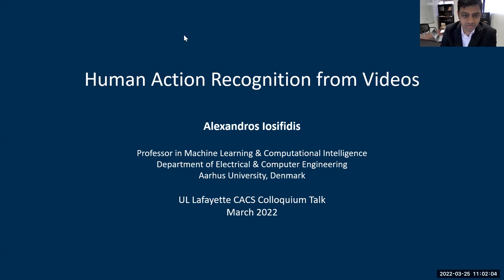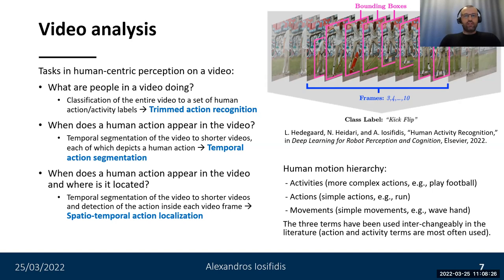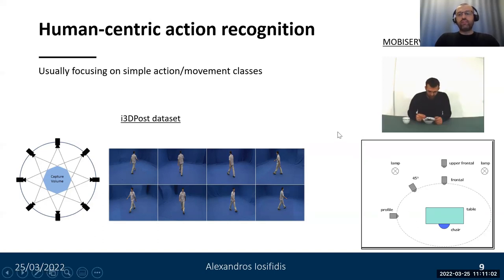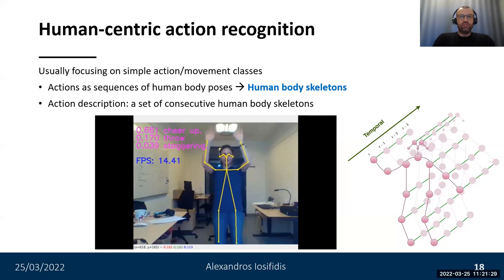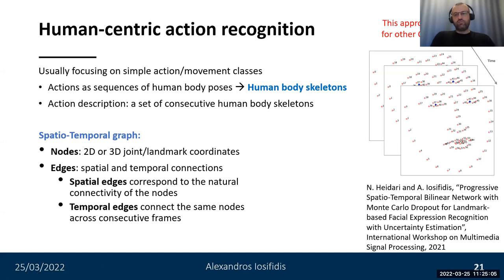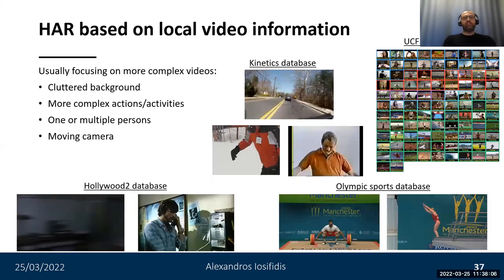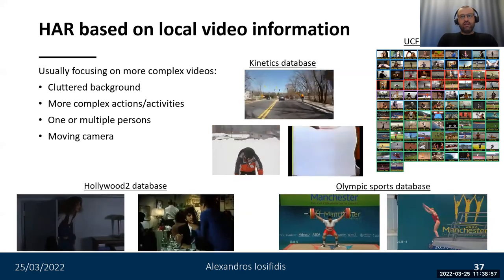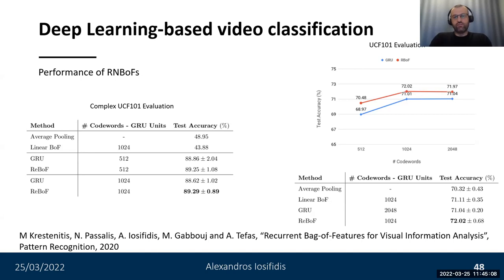Dr. Alexandros Iosifidis - 03/25/2022 - Human Action Recognition in Videos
Speaker: Dr. Alexandros Iosifidis
Date: 03/25/2022
Title: Human Action Recognition in Videos